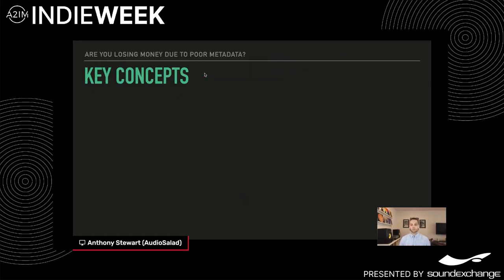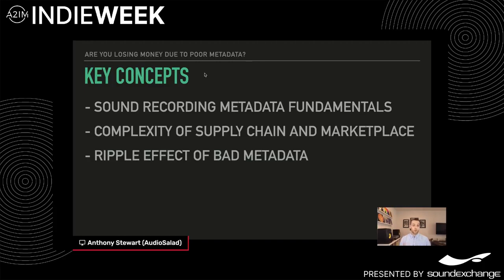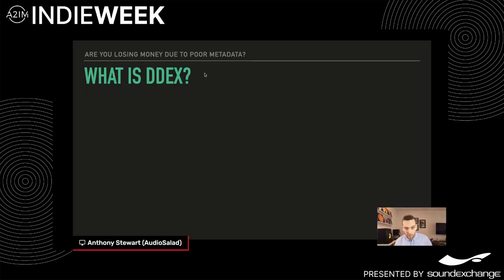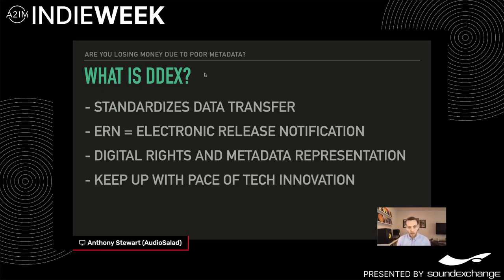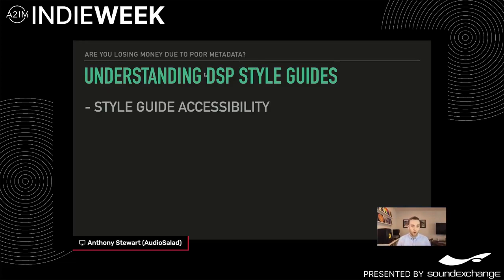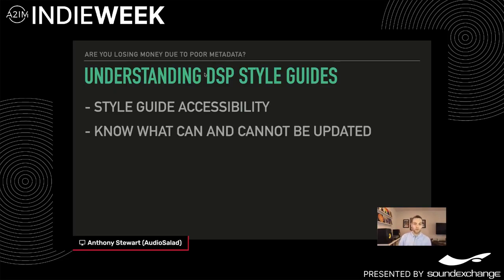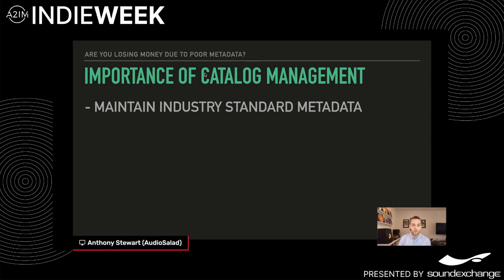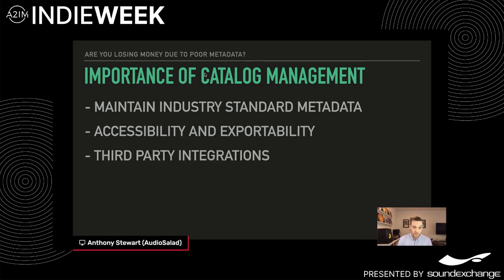Metadata Fundamentals and Best Practices for Independent Musicians (Presented by Audiosalad)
Metadata fundamentals and best practices for indie artists and labels! You could be losing money due to bad metadata. Don't leave money on the table!

SPEAKERS:
Anthony Stewart, AudioSalad

ABOUT A2IM
A2IM is a 501(c)(6) not-for-profit trade organization headquartered in New York City that exists to support and strengthen the independent recorded music sector. Membership currently includes a broad coalition of nearly 700 Independently-owned American music labels. A2IM represents these independently owned small and medium-sized enterprises' (SMEs) interests in the marketplace, in the media, on Capitol Hill, and as part of the global music community. In doing so, it supports a key segment of America's creative class that represents America's diverse musical cultural heritage. Billboard Magazine identified the Independent music label sector as 37.32 percent of the music industry's U.S. recorded music sales market in 2016 based on copyright ownership, making Independent labels collectively the largest music industry sector.